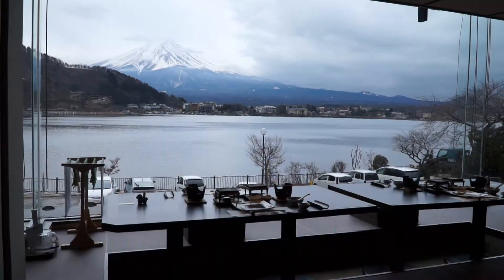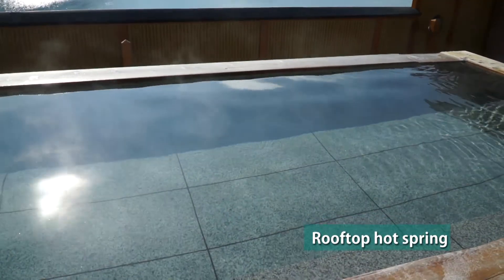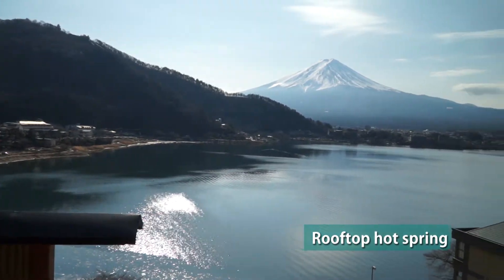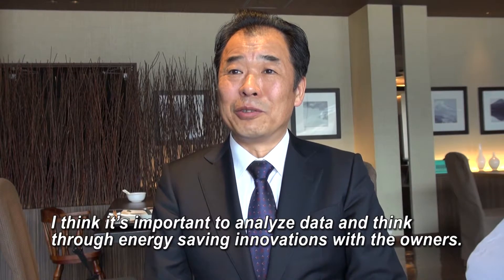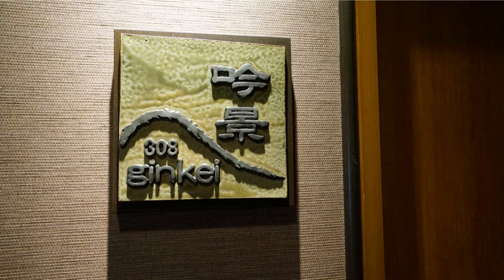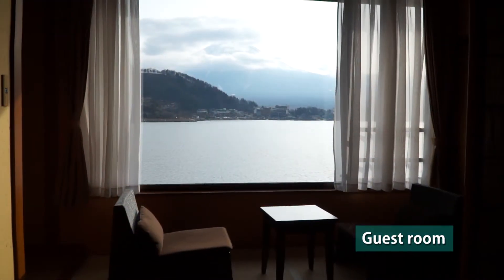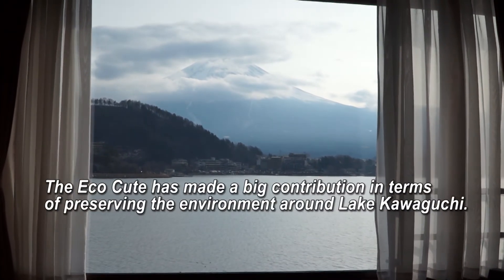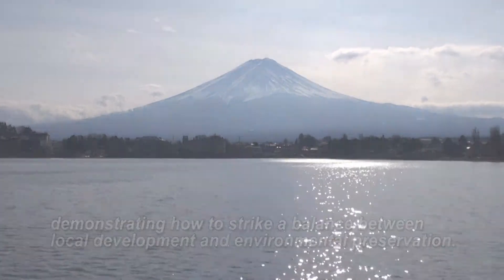Title Case Study Video of Koraku Onyado Fujiginkei